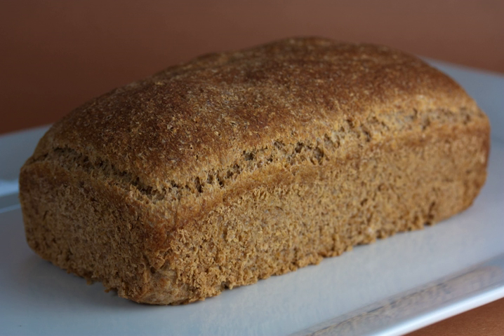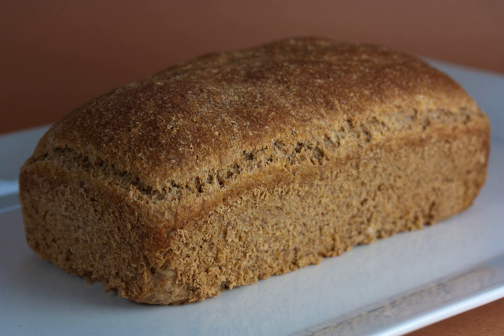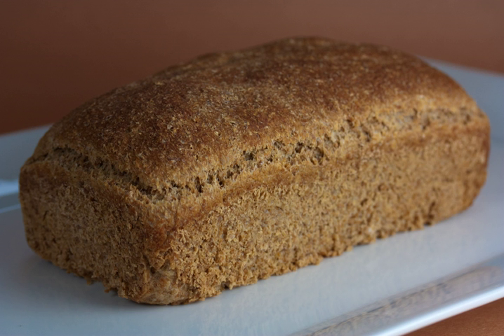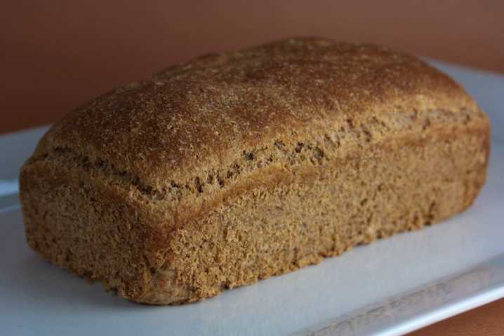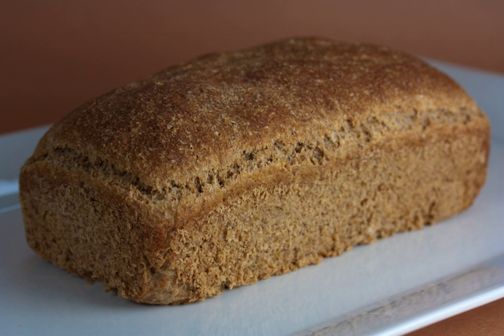Sprouted bread | Wikipedia audio article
This is an audio version of the Wikipedia Article:
Sprouted bread

00:00:21 1 Sprouted breads
00:01:40 2 Essene bread
00:02:28 3 See also

- Socrates

SUMMARY
Sprouted bread is a type of bread made from whole grains that have been allowed to sprout, that is, to germinate, before being milled into flour. There are a few different types of sprouted grain bread. Some are made with additional added flour, some are made with added gluten, and some, such as Essene bread, are made with very few additional ingredients.